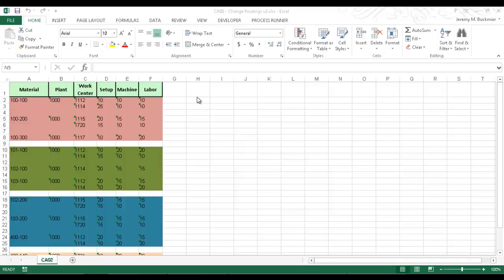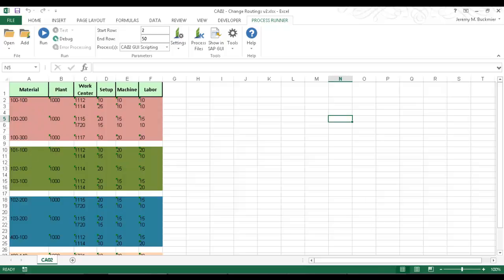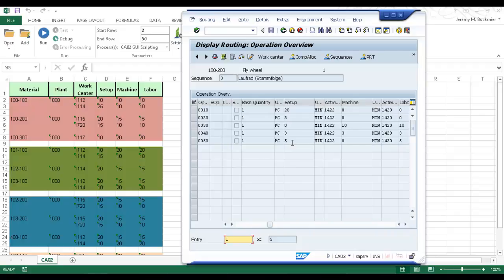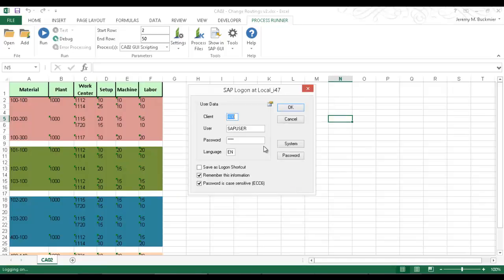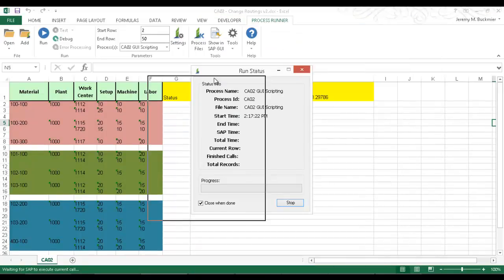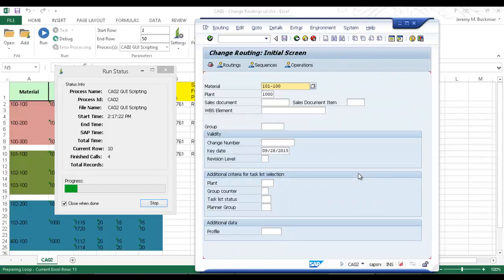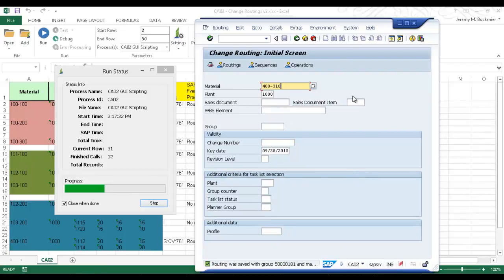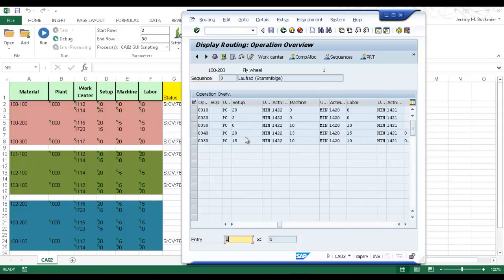CA02 - Change Routing With GUI Scripting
CA02 Change Routings Utilizing GUI Scripting is a quick video demonstrating Process Runner Excel Add-in in action.  A Process Runner GUI Scripting file is embedded in an Excel Spreadsheet, allowing an End User to utilize Excel as an interface to SAP.  The End User is able to make changes in SAP utilizing Process Runner’s Seek and Replace, and Looping features.  The Process File for the transaction code CA02 has been configured to seek multiple Work Center numbers designated in column C of an Excel Spreadsheet.  Changes are made to the Setup, Machine, and Labor line item values, for each particular Work Center, utilizing values from columns D, E, and F of the same Excel Spreadsheet.  The End User is not required to navigate SAP in any way to make these changes in SAP.